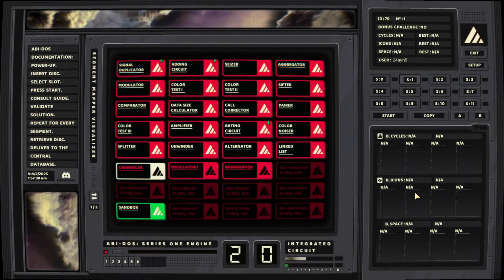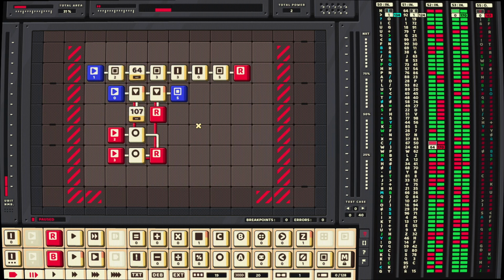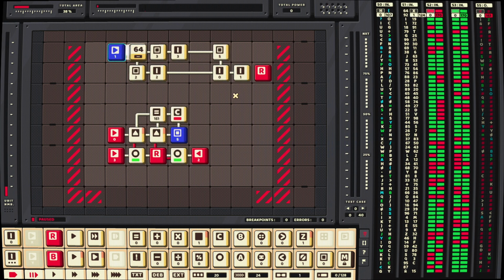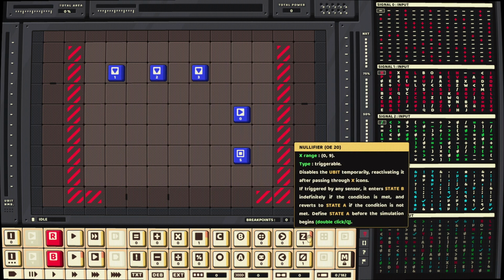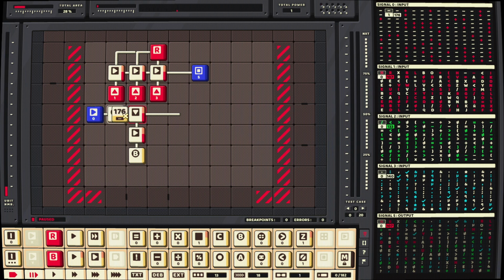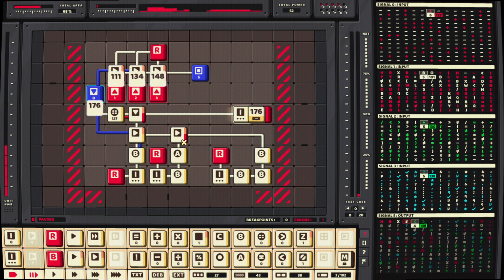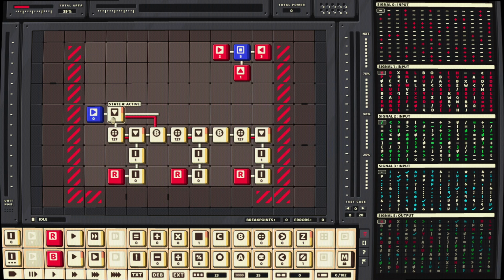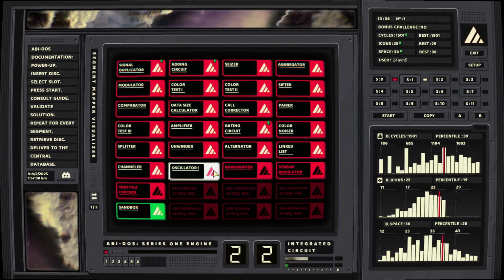ABI-DOS Ep. 9 | Overcomplicating It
In which my inability to read the given problem causes me to think a little more than I really have to.

also i seem to have a really weird procedure when pronouncing GIF, where I do both, then demonstrate my ignorance of the matter. keeps me safe from anyone out there, i hope.

00:00 almost halfway there?
00:46 Channeler
20:14 Oscillator I